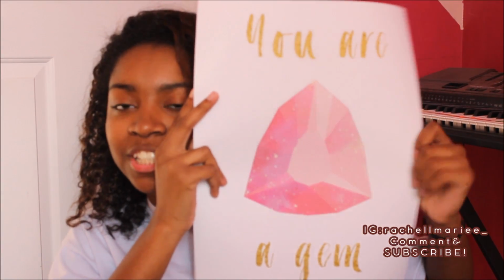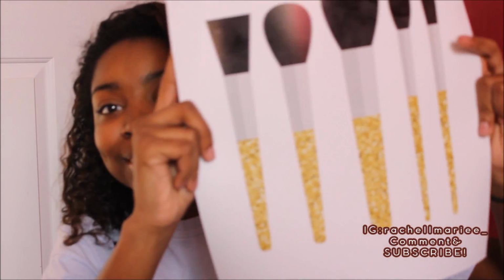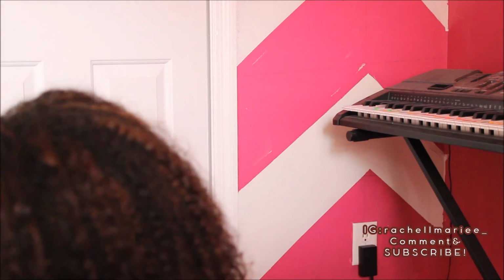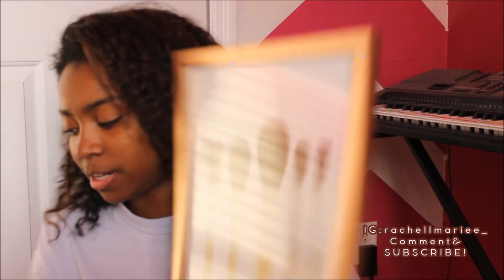♥Dorm Decor DIY #2: Cute Framed Art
Hey guys! This is another cheap DIY that I did. I think It turned out sooo cute! Let me know what you think and what I should film next (:

Etsy Seller: PeachAndGold
Frames: Hobby Lobby // Walmart
Paint: Walmart